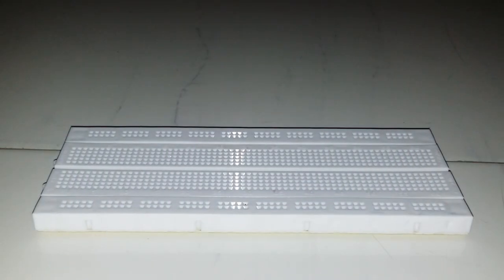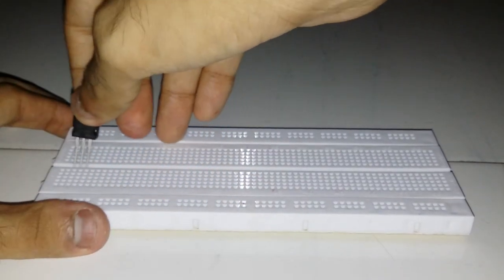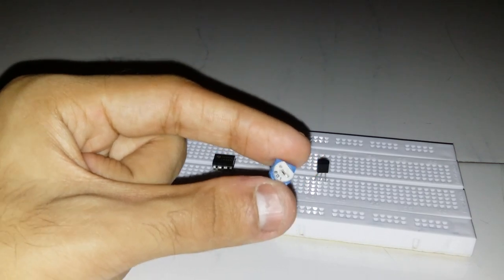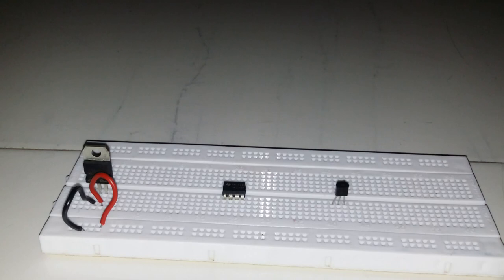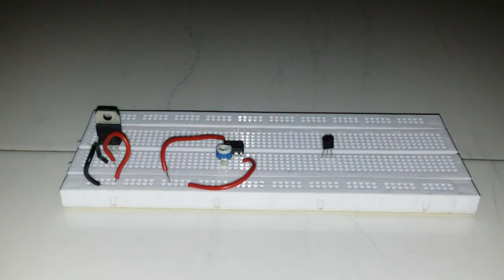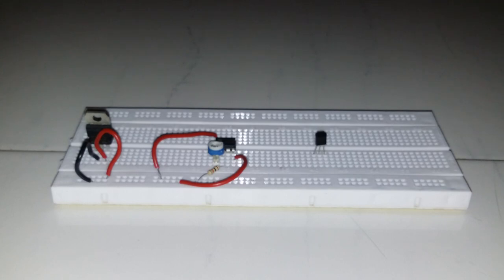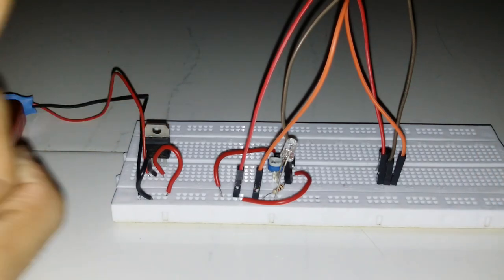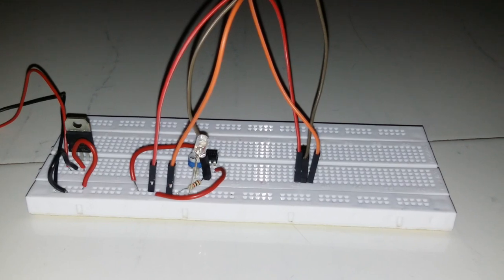TEMPERATURE SENSING USING LM35!!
Let us see how to build your own custom Temperature sensing device using LM 35 sensor.

Components required:-

    A 9 V battery
    7805 IC [5 V regulator]
    Bread Board
    Connecting wires
    LM 35
    LM 358 op amp IC
    A 1 kilo ohm resistor
    10k POT
    LED

To build this, you need to follow simple steps ---
1.Plug the 7805 IC into the bread board. According to the pin numbers of 7805 - Pin1 is input, Pin2 is GND and Pin3 is Output when the hump of the IC is facing you. Give the input of 9 V across P1 and P2. Take the output across P3 and make the power rails with a 5 V supply.
2.Connect Pin8 of LM35 to 5 V rail and Pin4 to ground rail.
3.Connect POT(10kOhms) variable pin to pin 1 and any fixed pin to pin 2 of LM358 opamp. Since we need to make the sensing above the room temperature,we will set the position of the variable end by turning the pot and adjust the LED to be having minimum glow later when battery is connected.
4.Connect a 1kOhm resistor between pin 2 and ground , which acts as feedback path.
5.Ground pin 3 of lm358 and connect pin2 of temperature sensor IC(LM35) to pin 3 of the OPAMP. Connect pin 1 of Temperature sensor IC to VCC and Pin3 of it to ground.
6.Connect an LED anode to pin1 of LM358 OpAmp and its cathode to ground(-ve) in breadboard.
7. WATCH THE LED GLOWING IN YOUR OUTPUT..! JUST HEAT THE LM35 WITH SOLDERING IRON OR MATCHSTICK AND WATCH THE LED CHANGE ITS INTENSITY.!
According to the temperature increase, intensity of LED light increase.